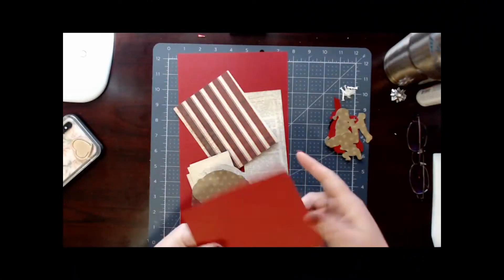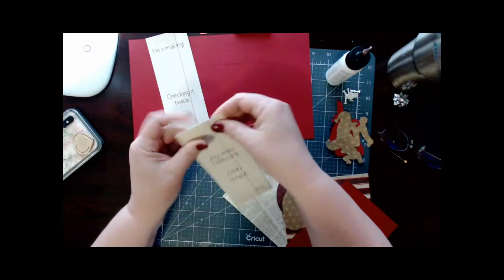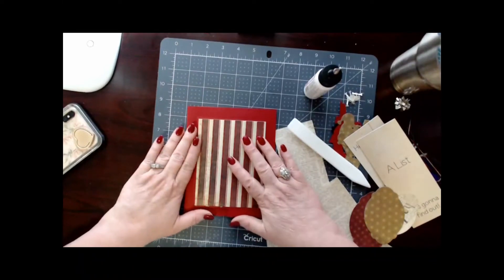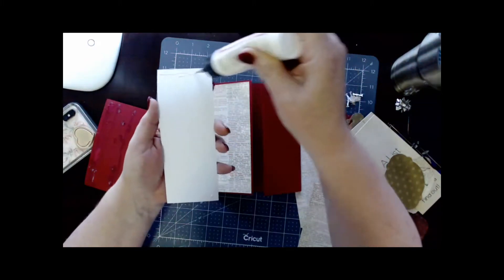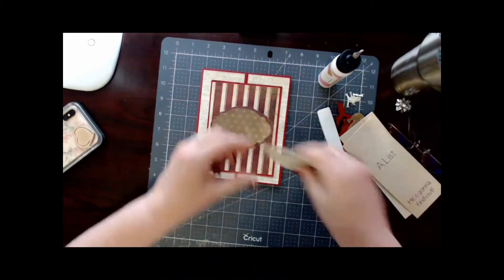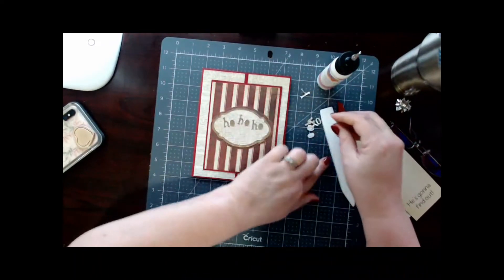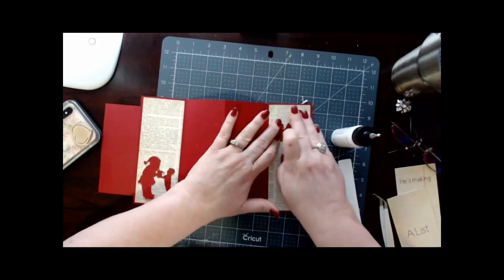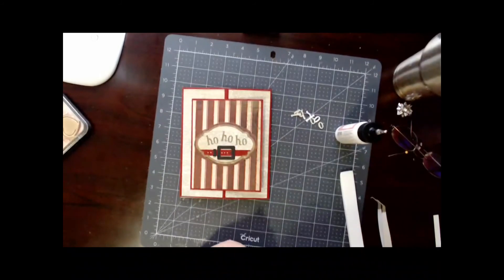Santa's Secret Message Card